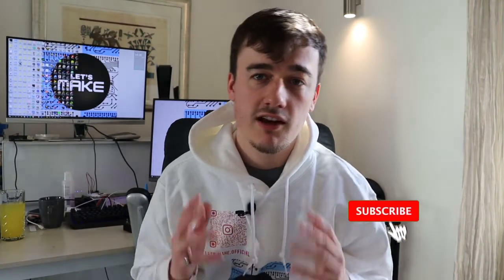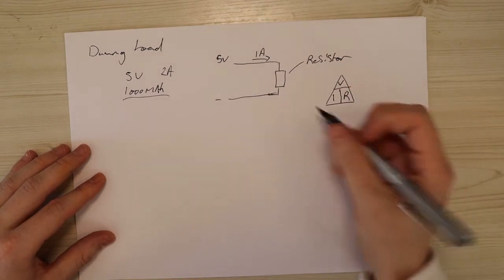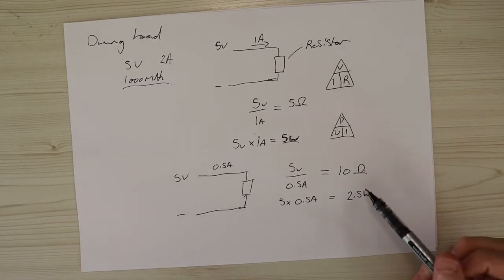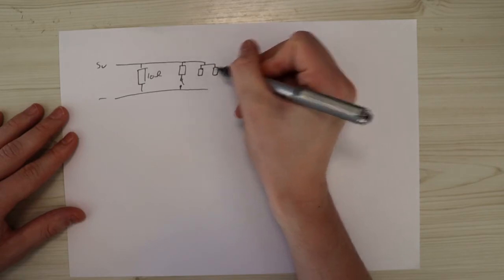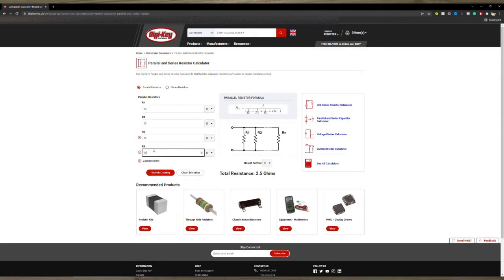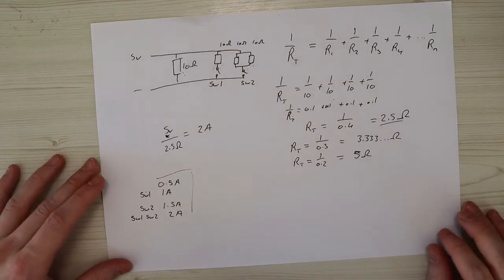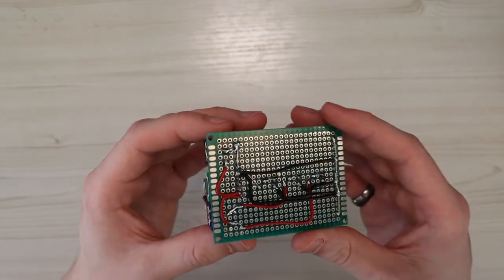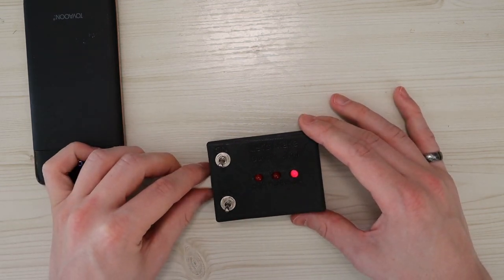What's a Dummy Load and How to make one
What's a dummy load and how do we make one? I'll be going into detail on the calculations and give a few examples along with circuit diagrams and my own version.

Feel free to message me through my Instagram account if you need help.